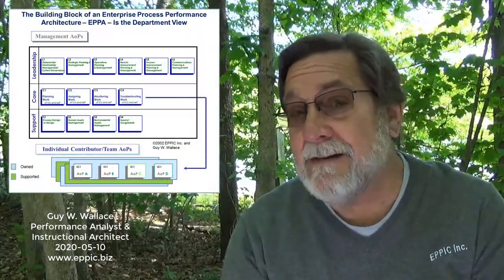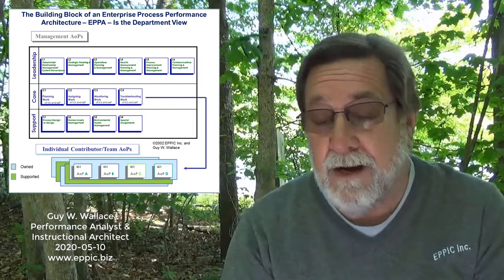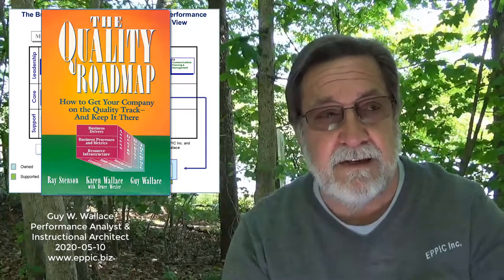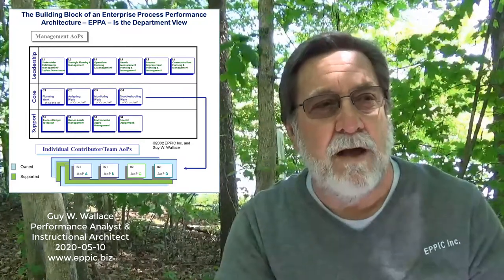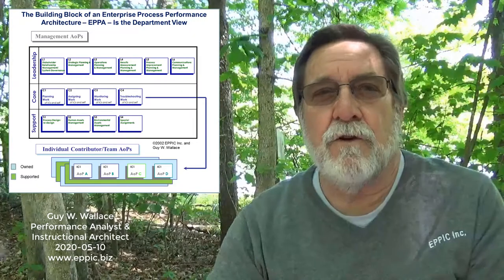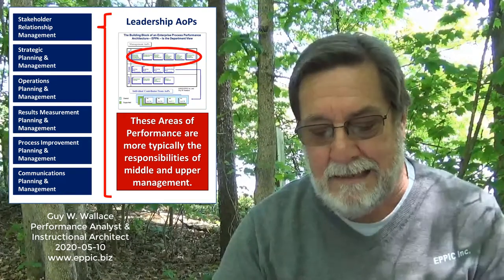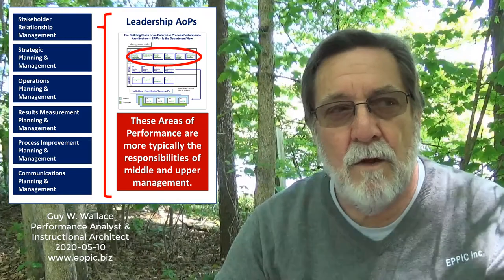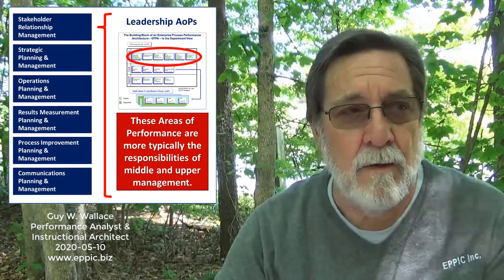Adventures in performance-based Training & Development - 19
This video reviews my ISD Analysis & Design model/framework: Management Areas of Performance.